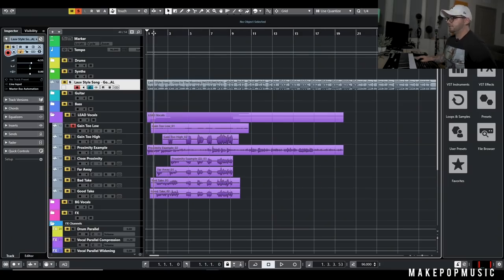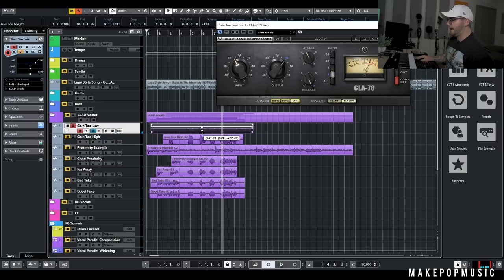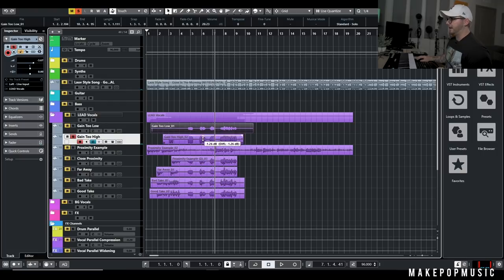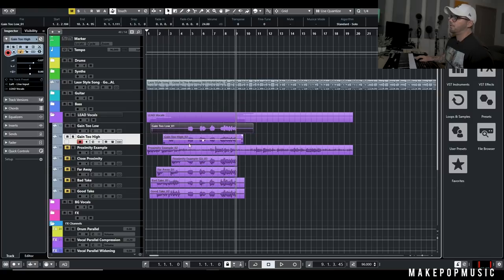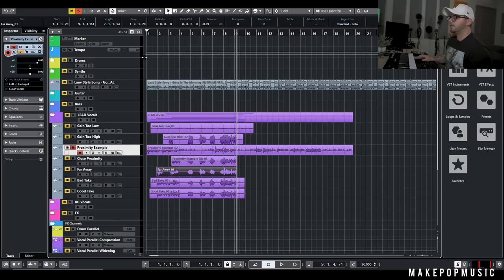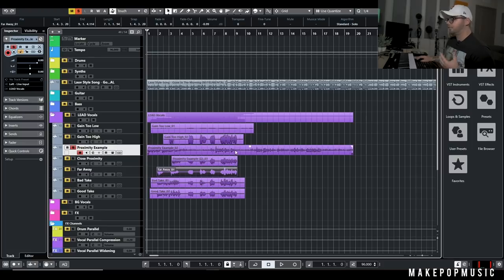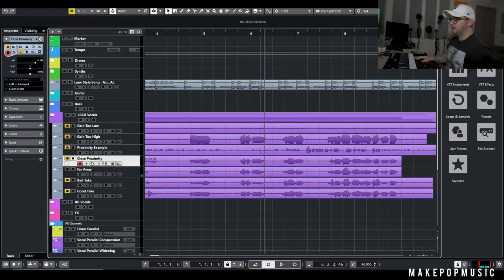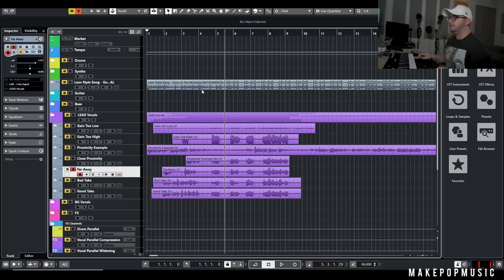How To Record Pop Vocals | Make Pop Music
In today's video, Austin shows you how to record vocals on a minimal set up in a home studio.